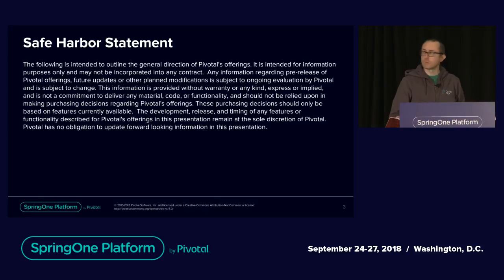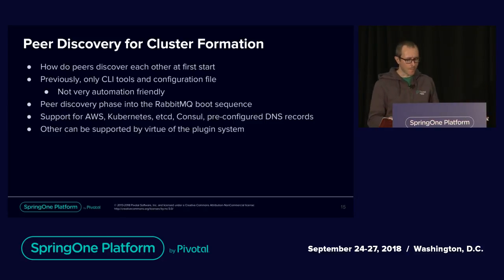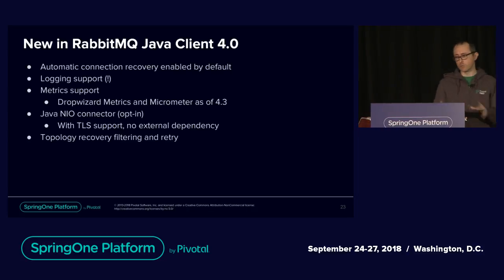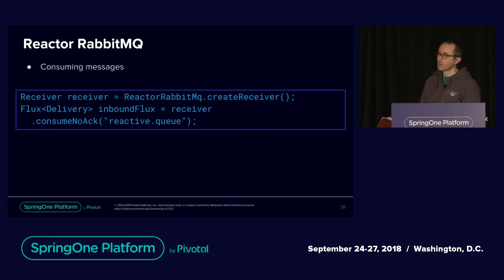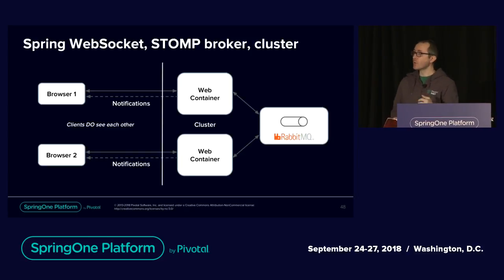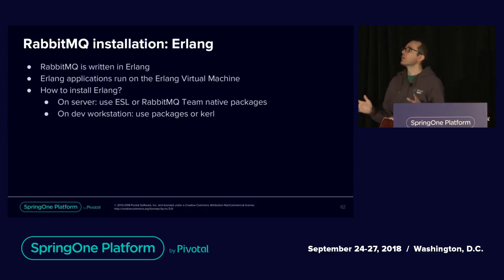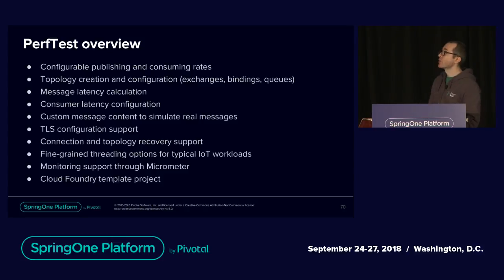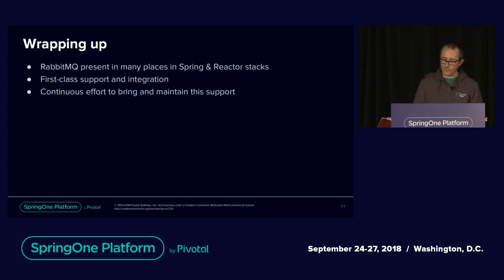Modern Messaging with RabbitMQ, Spring Cloud and Reactor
RabbitMQ has always been a first-class citizen in the Spring ecosystem and integration has been even faster and deeper in the last few years. Spring AMQP always comes first in mind when writing a Spring application using RabbitMQ, but this is only the tip of the iceberg. Do you know RabbitMQ can power up Spring Cloud Stream and Spring Cloud Data Flow? Do you know you can use RabbitMQ with the Project Reactor API? Do you know how the Spring Cloud stack benefits from RabbitMQ? Come to this talk to discover all the places where RabbitMQ can be useful in Spring applications and to learn about cool tips and useful tools for the Spring-on-RabbitMQ developer. This talk features several live demos: Spring applications where RabbitMQ is the key element, a performance testing toolkit and setup of a proper RabbitMQ development environment for Spring applications. After attending this talk, you'll be able to leverage RabbitMQ and its client libraries to implement fast, reliable, and robust applications. Code used in this talk will be made available for download.

Speaker: Arnaud Cogoluègnes
RabbitMQ Team Member, Pivotal